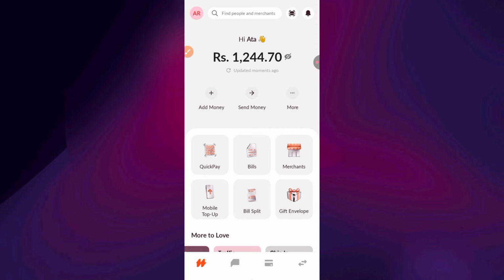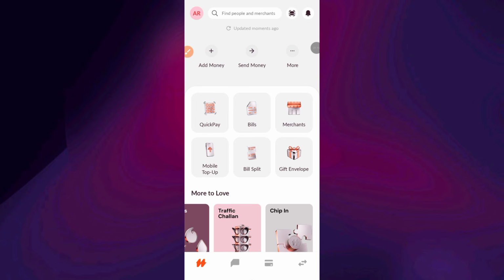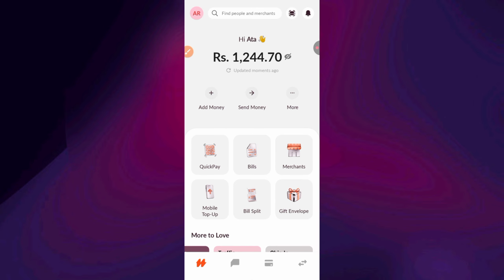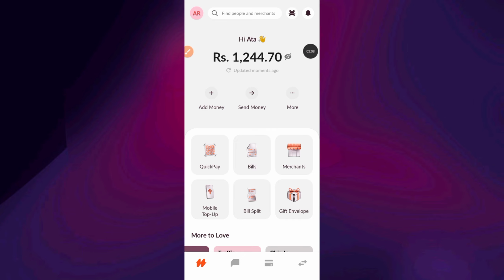How to Get Loan From Naya Pay Step By Step Guide